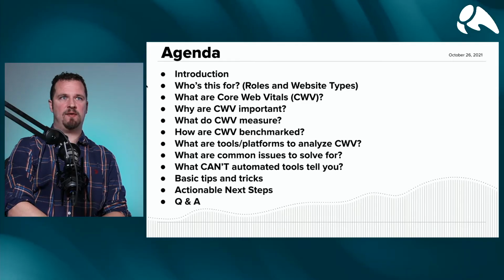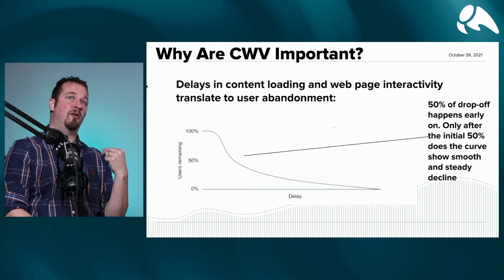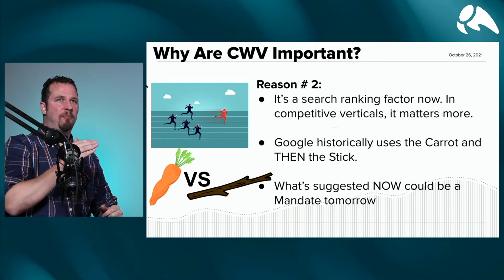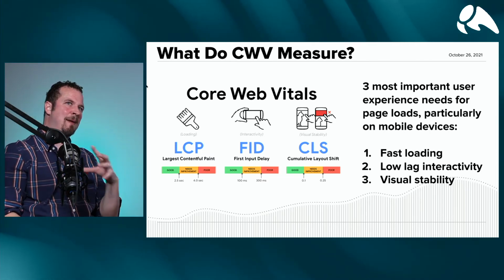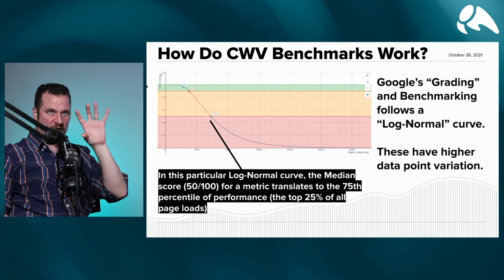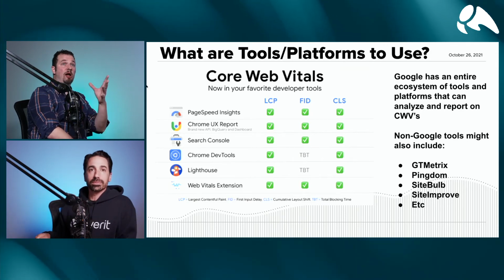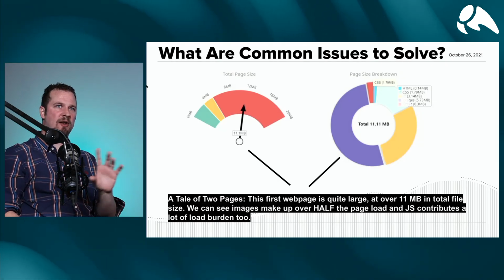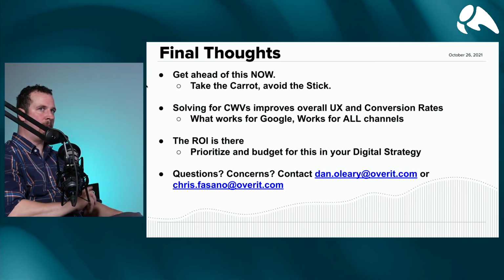What are Core Web Vitals? [Webinar]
This presentation starts at approx. 3:43.

Learn about Google’s recently introduced Core Web Vitals and what they mean for your website. In this webinar you'll learn:

-What are Core Web Vitals and what do they measure?
- Why are Core Web Vitals so important and how do they impact your website performance?
- How are Core Web Vitals benchmarked?
- What are platforms and tools you can use to measure and analyze Core Web Vitals?
- What are the limitations of automated tools/checks and why are dev teams important?
- What are some immediate and actionable next steps you can take toward improving your CWV performance?

About the panelists:

Dan O’Leary, Senior Digital Strategist: Throughout his career, Dan has worked with hundreds of clients in nearly every vertical, from enterprise-level fortune 500 companies to family-owned small businesses. Initially working in content creation, Dan quickly dived headfirst into search engine optimization (SEO), digital analytics, and the finer points of website auditing. Dan emphasizes the importance of ongoing client and colleague education with a Master’s degree in teaching and prior stints in higher education. He offers actionable steps and resources for a range of audiences from a digital strategists' perspective.

Chris Fasano, Chief Growth Officer:  Chris is a Neuroscientist and Overit's Chief Growth Officer who combines his knowledge of the brain and decision-making processes, with marketing strategies to raise brand awareness and increase revenues.  By dissecting and understanding the choices consumers face, Chris has grown numerous businesses by tailoring messaging and calls to action to specifically impact that choice.  Chris has extensive experience in data analytics and visual dashboard technologies that provide businesses with real-time metrics to empower business decisions.